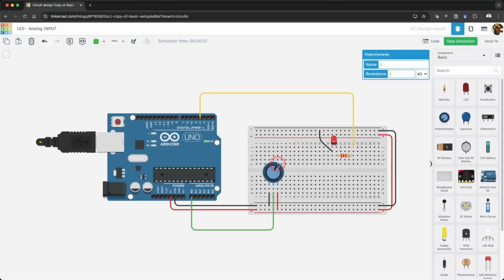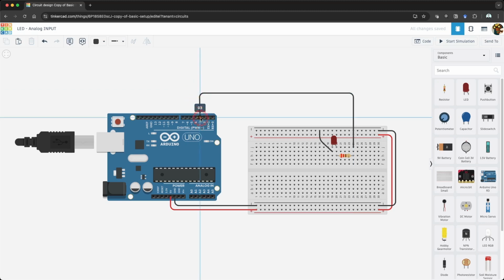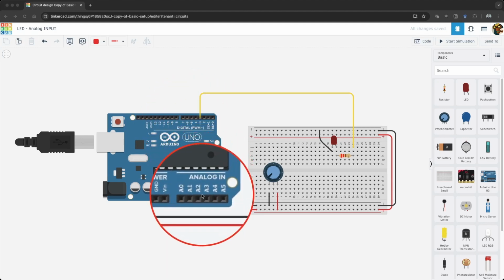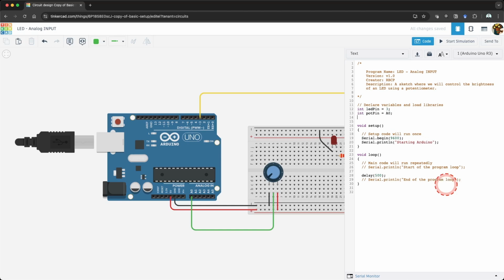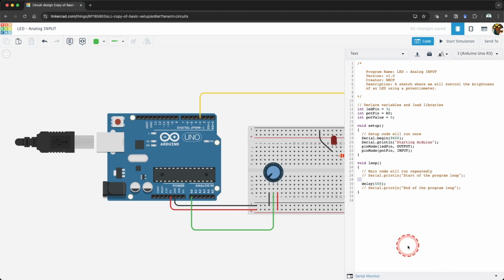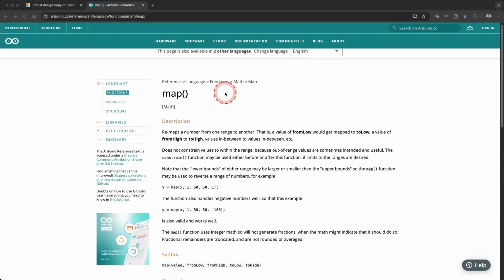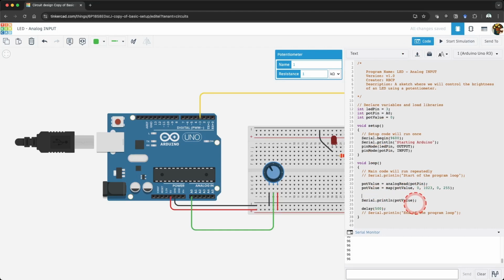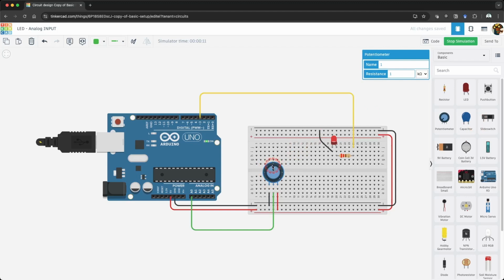BDES3001 IDSN4012 20 Analog Input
How to read an Analog INPUT using an Arduino.